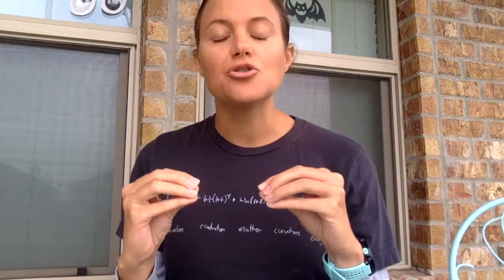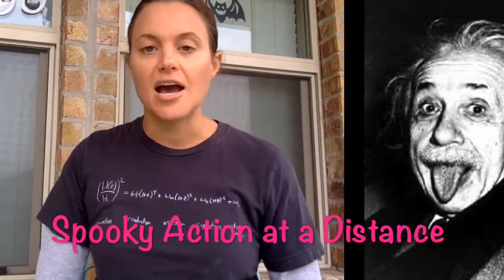QE video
Einstein once called quantum entanglement "spooky action at a distance". But what is so spooky about QE? More importantly what does this scientific concept have to do with best friends, tarantulas, and divorce?
Find out in my new video!
From the second book in the Serafina Loves Science! series, Quantum Quagmire, we explore quantum entangelement.